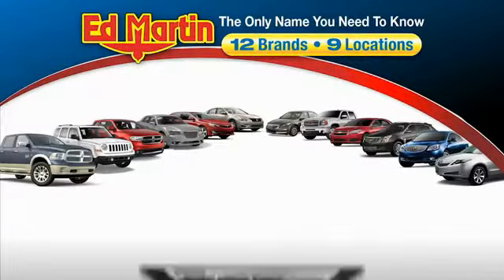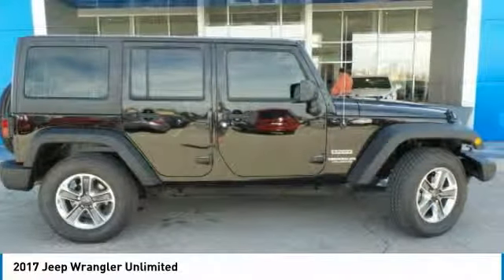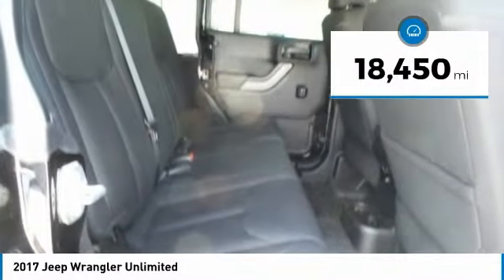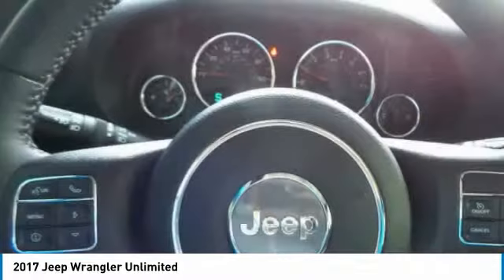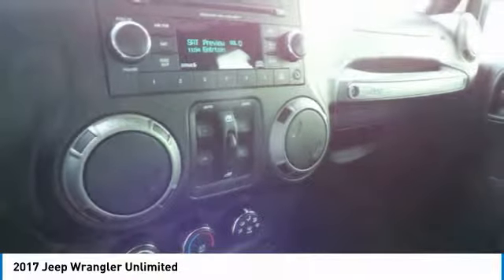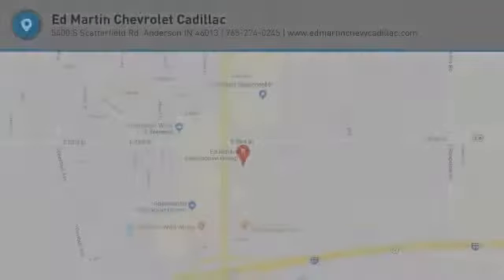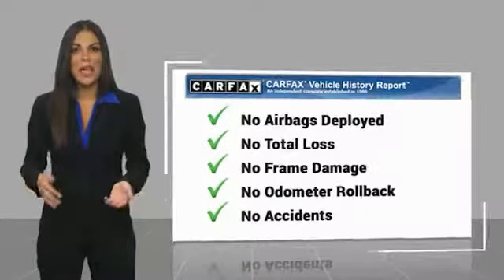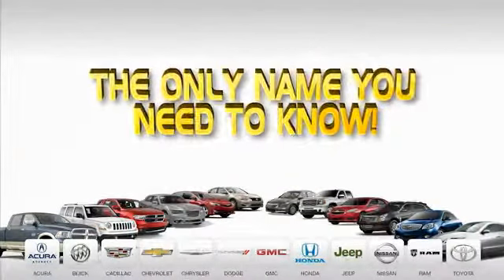2017 Jeep Wrangler Unlimited 4P2000A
2017 JEEP WRANGLER UNLIMITED Anderson, IN
Stock# 4P2000A

2017 Jeep Wrangler Unlimited Sport Black Clearcoat CARFAX One-Owner. Clean CARFAX. Great Vehicle History, Wrangler Unlimited Sport, 3.6L V6 24V VVT, 5-Speed Automatic, 4WD, Black Clearcoat, 16  x 7.0  Luxury Styled Steel Wheels, Class II Receiver Hitch, Front fog lights, Quick Order Package 23C, Trailer Tow Group, Trailer Tow w/4-Pin Connector Wiring. Odometer is 4787 miles below market average!